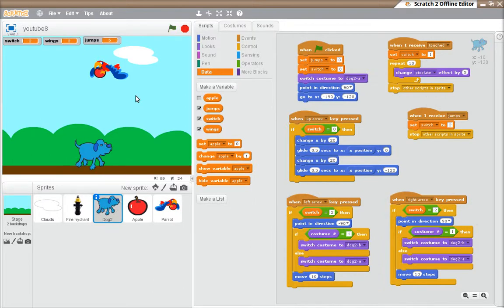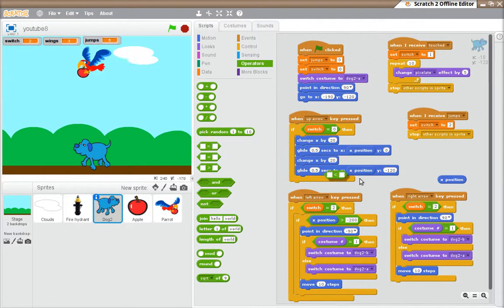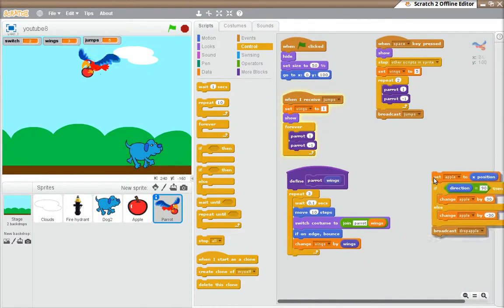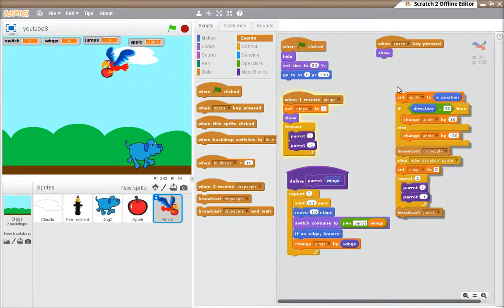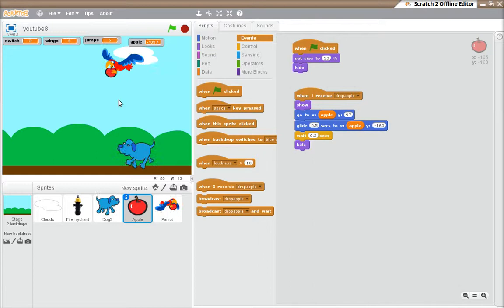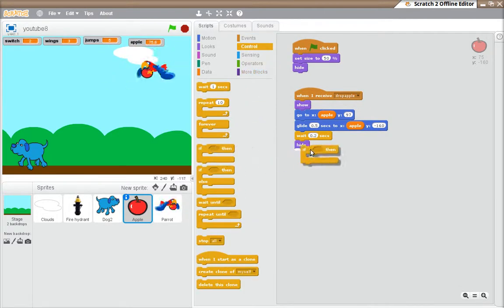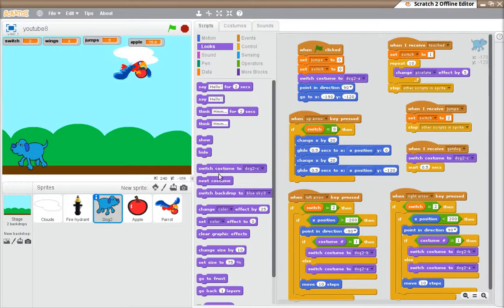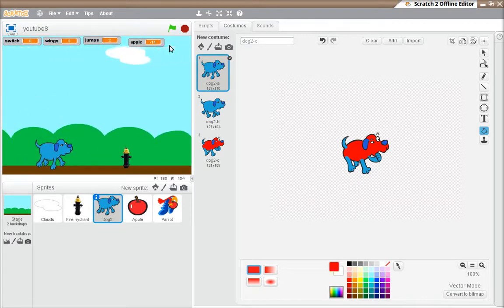Dog and Parrot 8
Parrot drops apple on dog